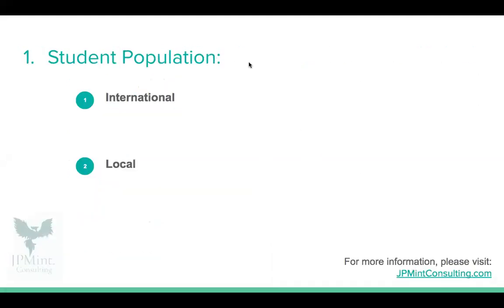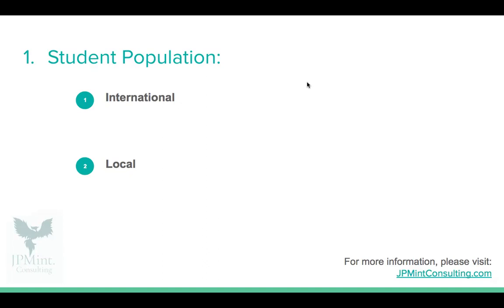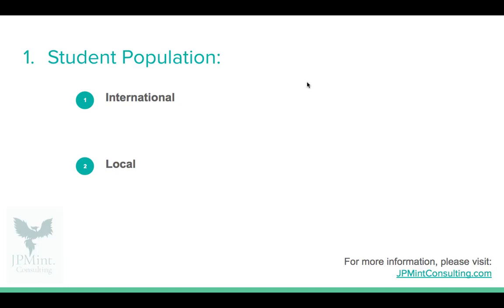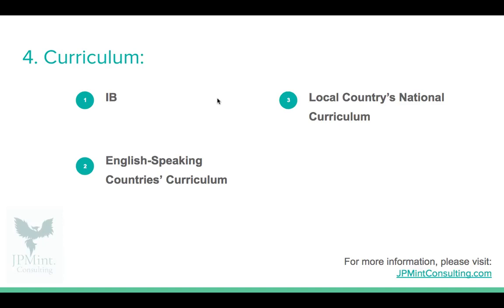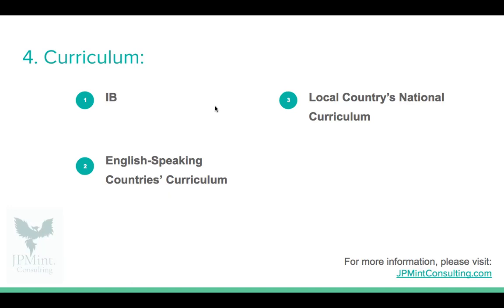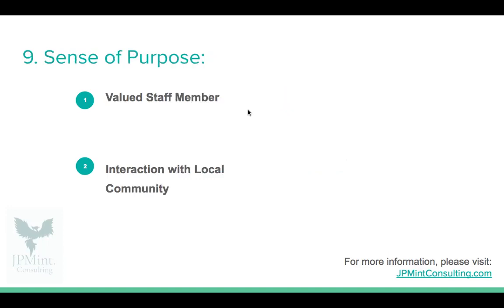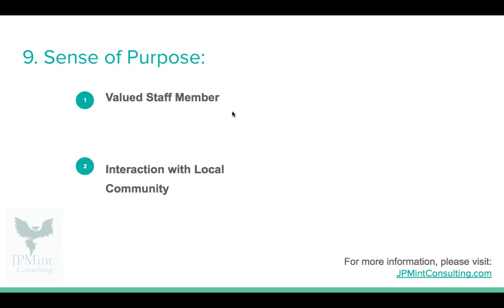Webinar #2 - 10 Factors to Consider when Choosing an International School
Here are TEN factors to consider when you're trying to decide which international school is right for you.

JPMint. International Consulting offers a wide range of services to teachers looking to save time and take their next step in international schools. Partnering with teachers from start to finish, we give the tools needed to present their best self, help understand multiple job offers and every step in between. JPMint. Consulting has 20+ years of international school experience and expertise to help teachers get their international dream job.

TL;DR: These are the 10 Factors to Consider When Choosing an International School:
1- Student Population;
2- Staff Population;
3- Non-Profit vs. For-Profit;
4- Curriculum;
5- Assistance offered;
6- Location;
7- Safety;
8- Your Physical and Mental Health;
9- Sense of Purpose; and
10- Enough Money.

Need help with your overseas teaching job search?